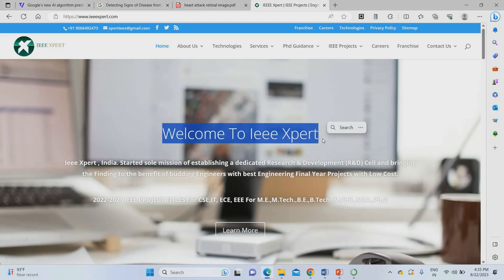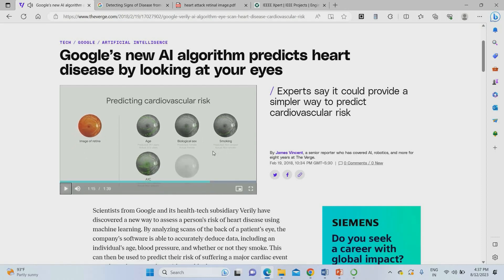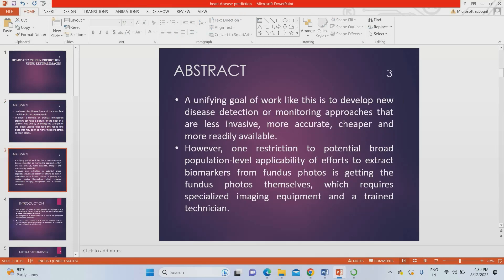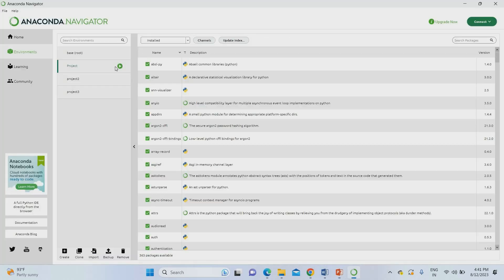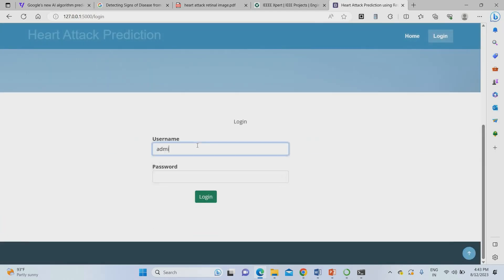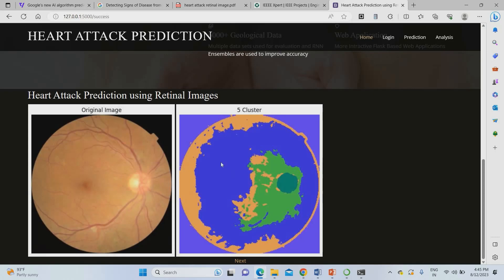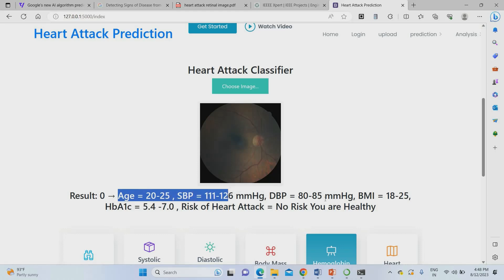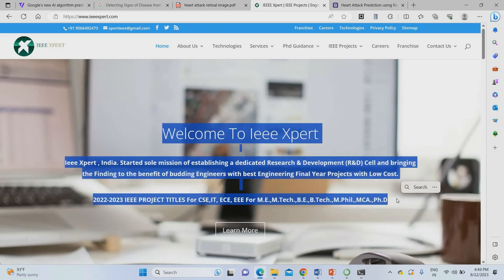Heart Attack Risk Prediction using Retinal Eye Images | Machine Learning Project 2023 2024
Heart Attack Risk Prediction using Retinal Images | Machine Learning Project 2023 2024

ABSTRACT
Cardiovascular disease is one of the most fatal  conditions in the present world.
In under a minute, an artificial intelligence program can take a picture of the back of a person's eye and by analyzing the strength of the blood vessels that feed the retina find clues that may point to higher risks of a stroke or heart attack.
A unifying goal of work like this is to develop new disease detection or monitoring approaches that are less invasive, more accurate, cheaper and more readily available.
However, one restriction to potential broad population-level applicability of efforts to extract biomarkers from fundus photos is getting the fundus photos themselves, which requires specialized imaging equipment and a trained technician.

Including Packages
* Base Paper
* Complete Source Code
* Complete Documentation
* Complete Presentation Slides
* Flow Diagram
* Database File
* Screenshots
* Execution Procedure
* Readme File
* Addons
* Video Tutorials
* Supporting Softwares

Specialization
* 24/7 Support
* Ticketing System
* Voice Conference
* Video On Demand *
* Remote Connectivity *
* Code Customization **
* Document Customization **